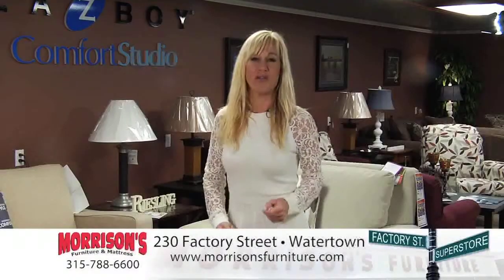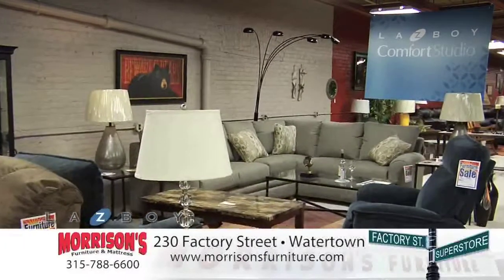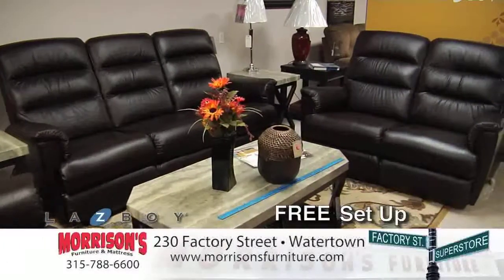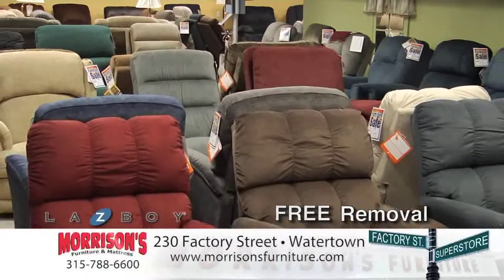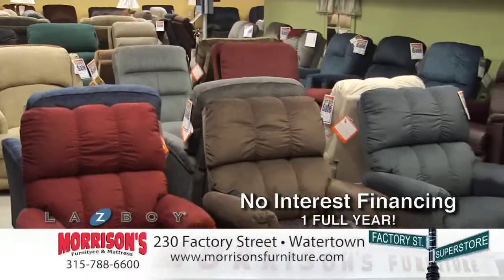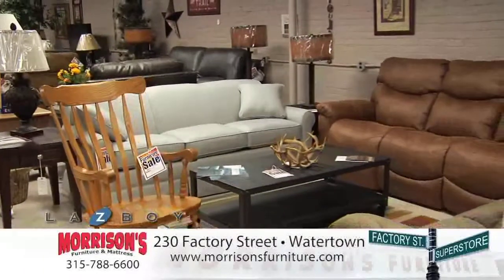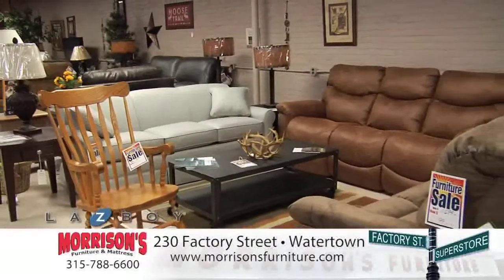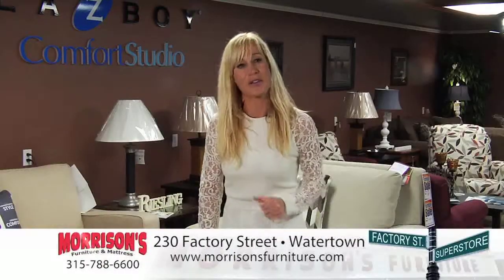Generic La Z Boy